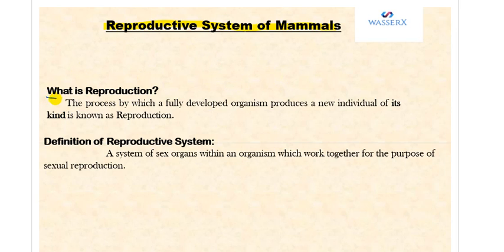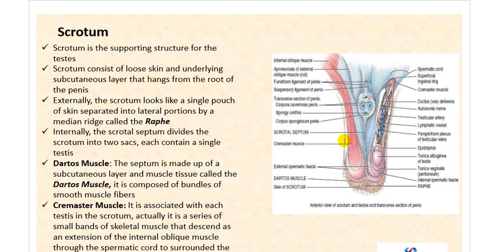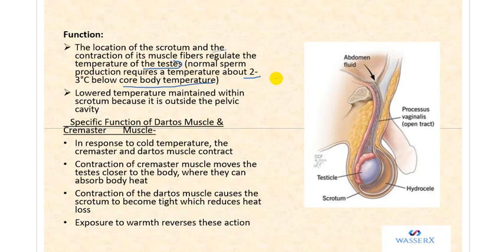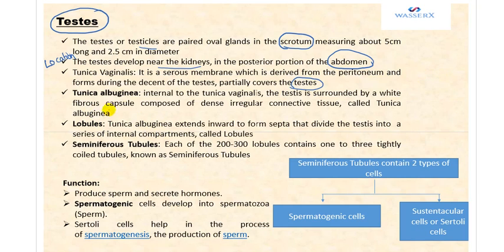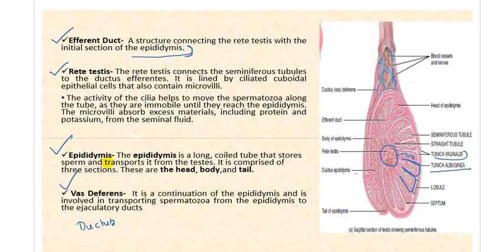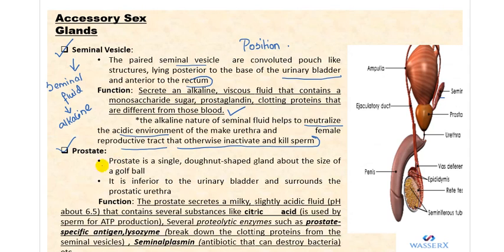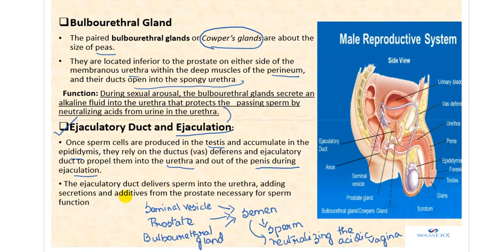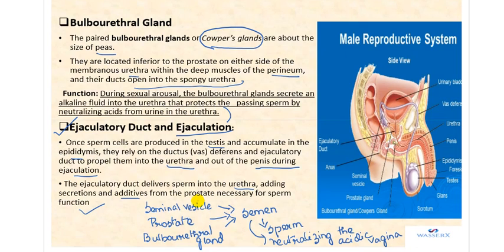Reproductive system part 1